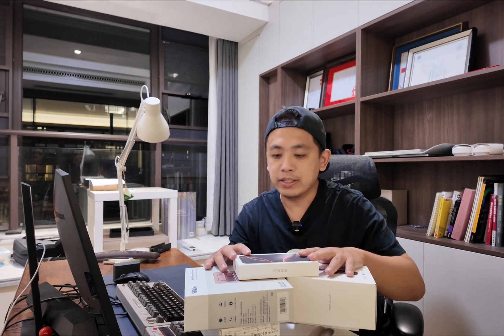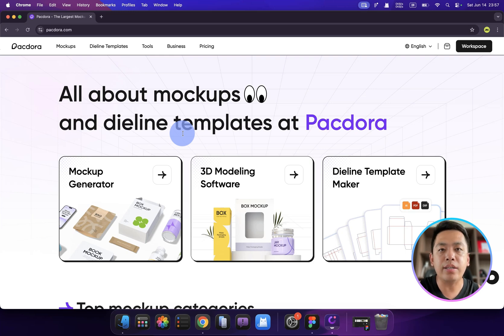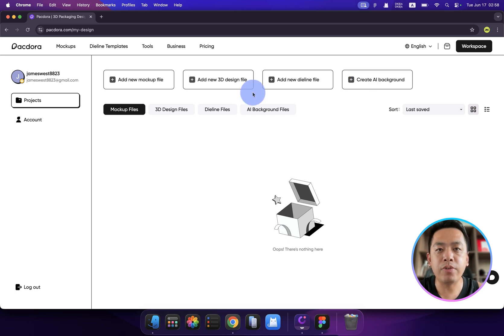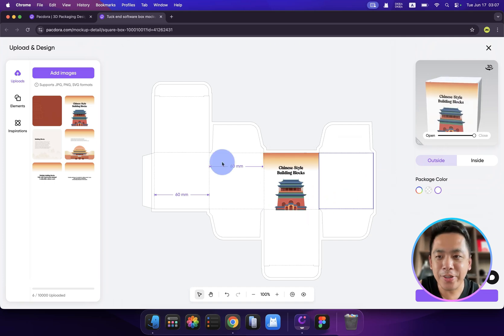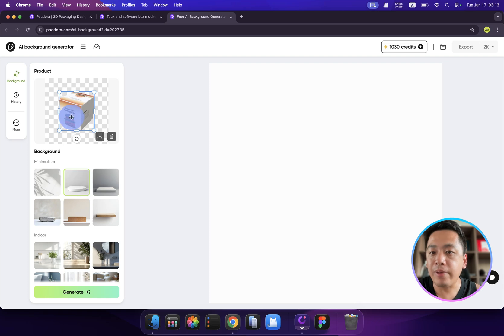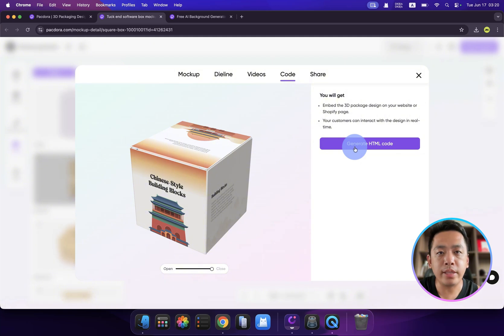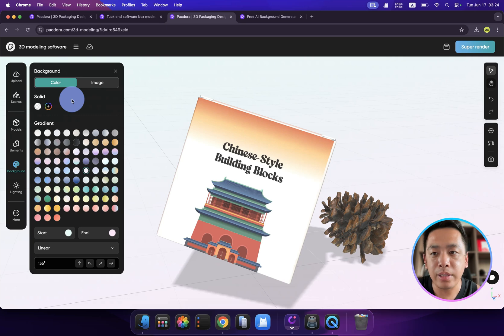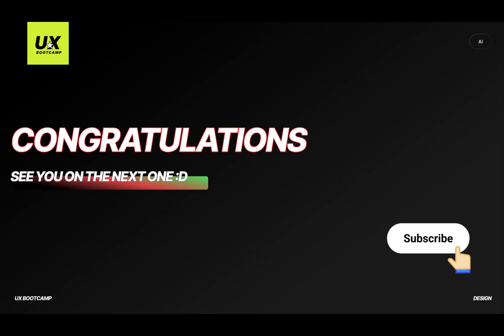How I Designed Stunning 3D Packaging in Minutes with Pacdora (2025 Tutorial)